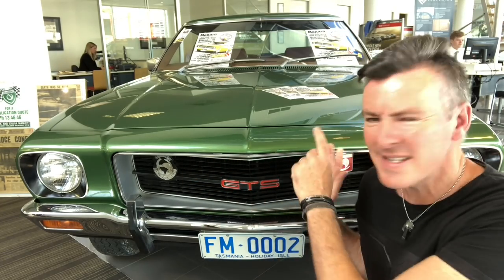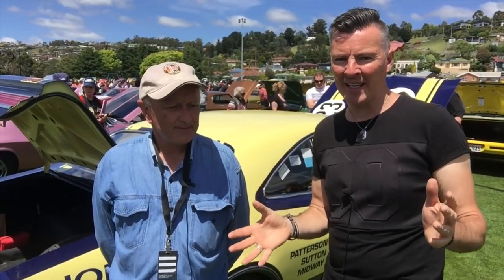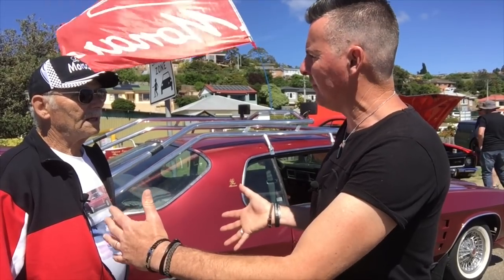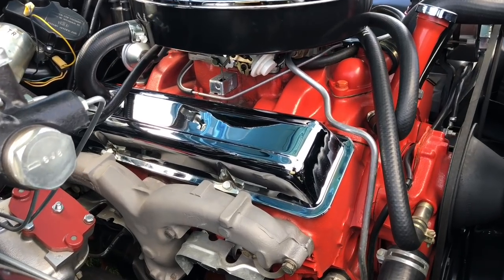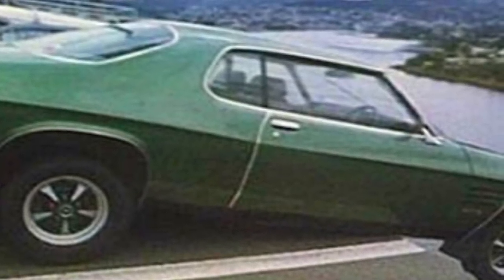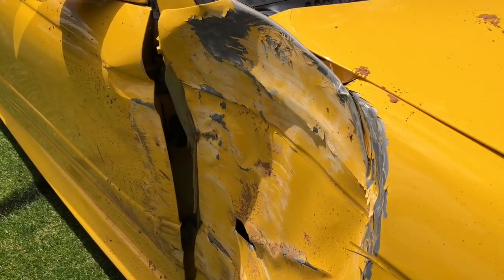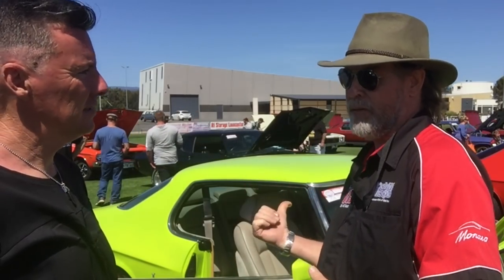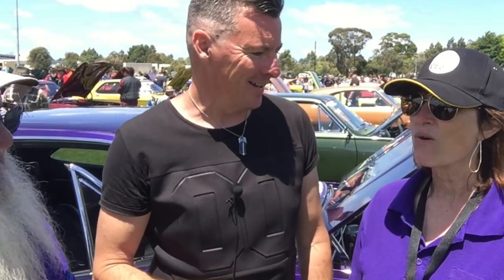Tasmanian Monaro Nationals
Tasmanian Monaro Nationals Celebrating 50 years of the Australian Holden Monaro.
Interviews in Tasmania with great and not so great stories Oh! and awesome Monaro's